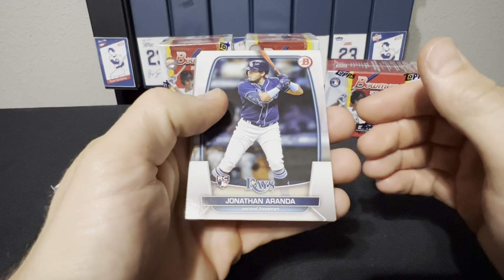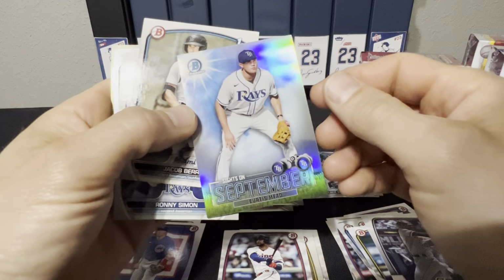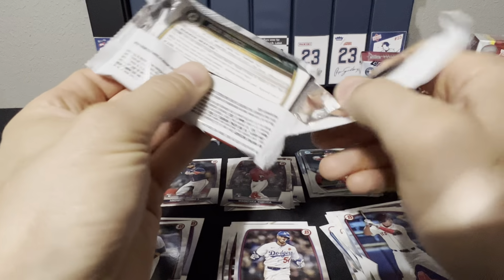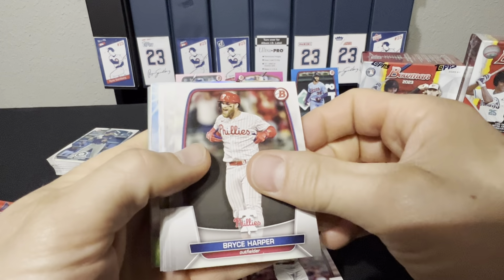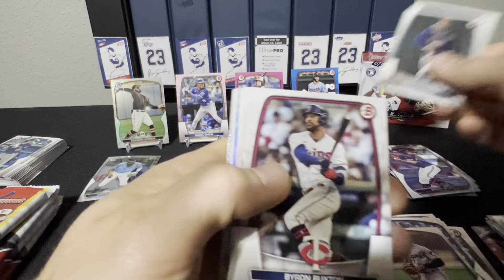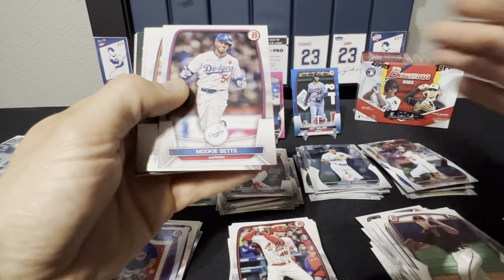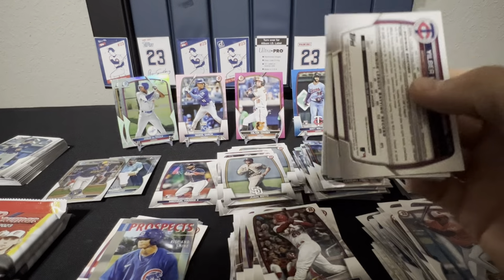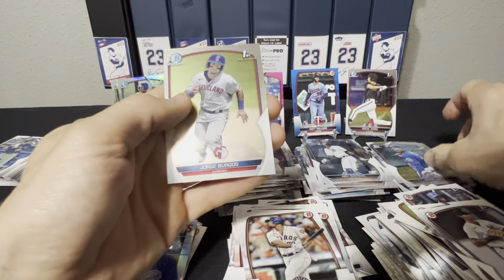Bowman 2023 Blaster Haul! Looking for Prospects!